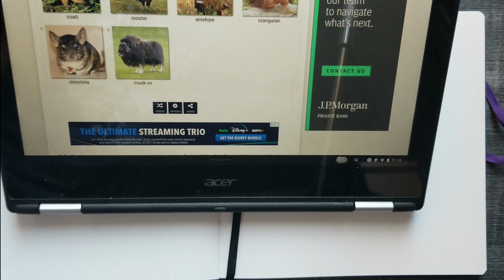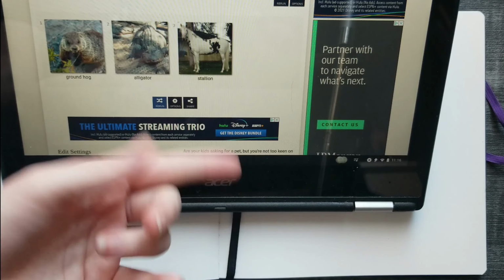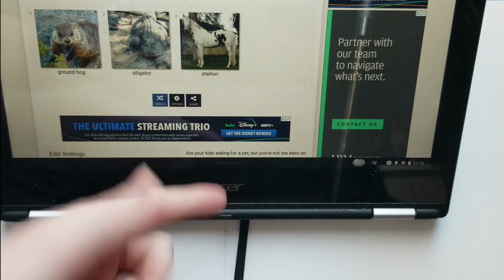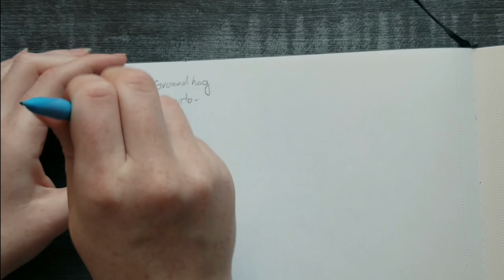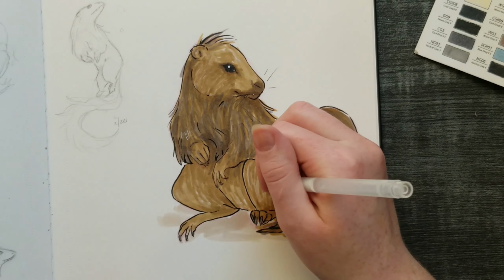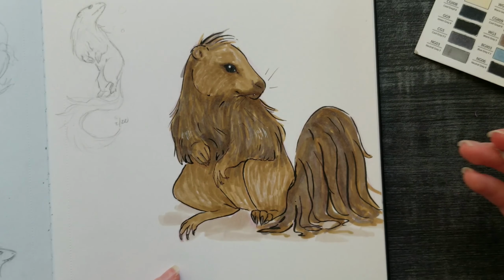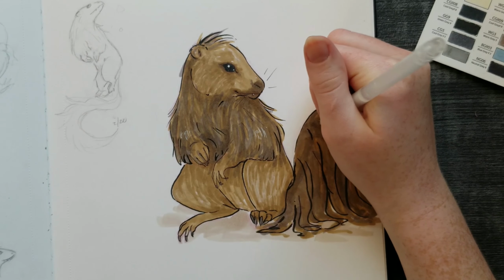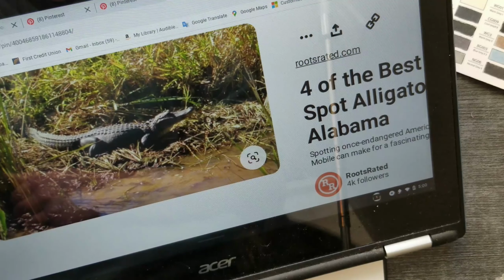River Hog?!! || Random Creature Design!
I love doing this challenge once in a while! I generate 3 random animals and combine them to make a new creature! This one was a little more challenging as I got a ground hog, alligator(I kept accidentally saying crocodile lol), and a horse (specifically stallion). When I finished the finale drawing I wasn't a fan of the coloring, but when I edited the video, the final drawing didn't look as bad as I originally thought ( just thought to let you know!). This challenge is inspired by one of my favorite art you-tubers, Dina Norlund!